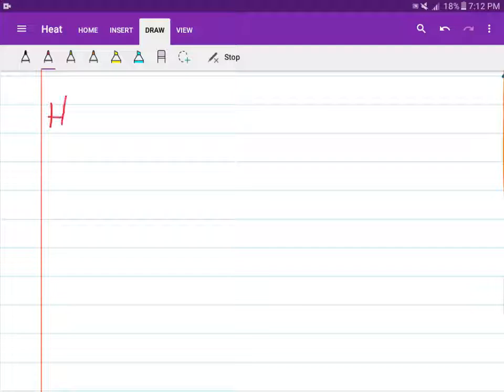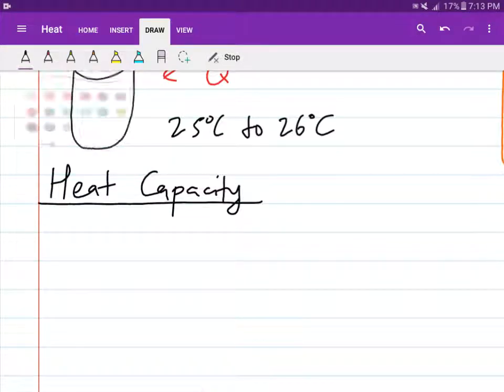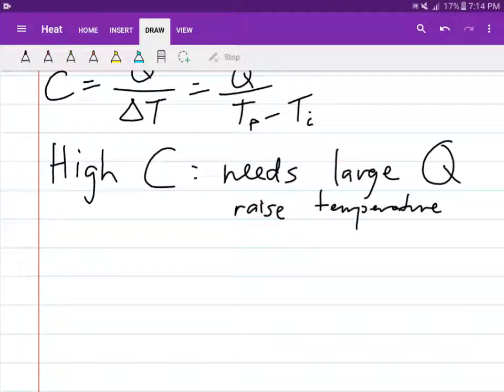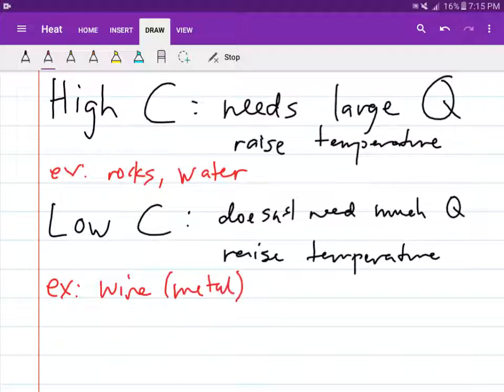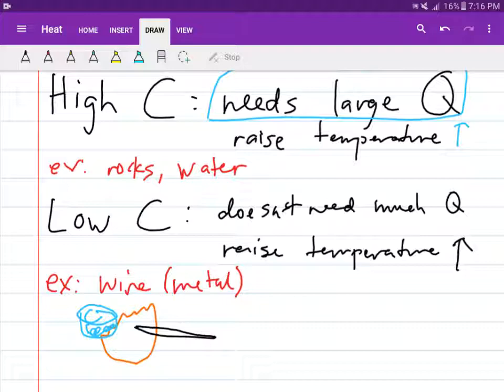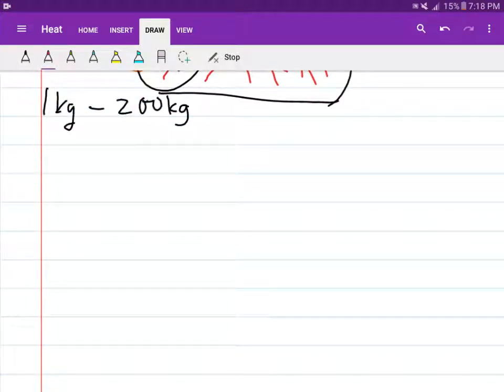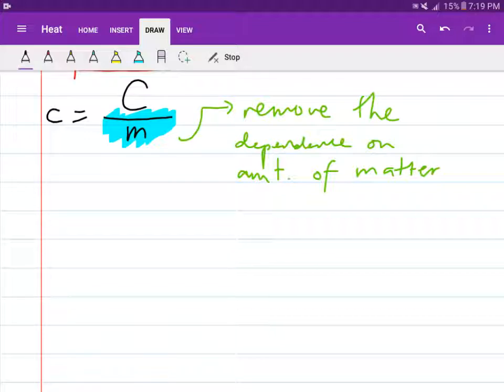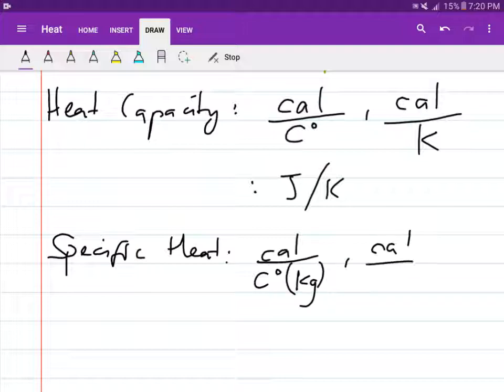Phys101 - Specific Heat